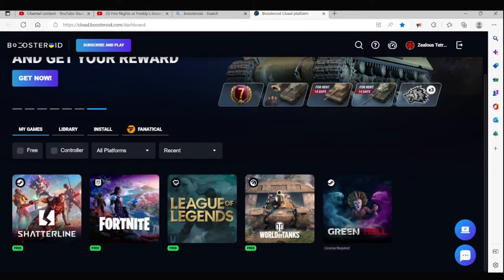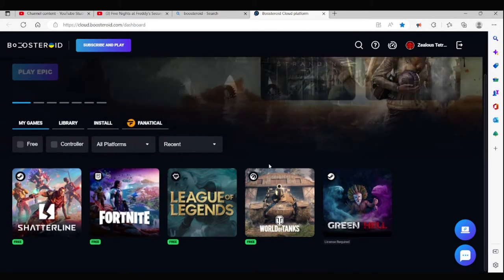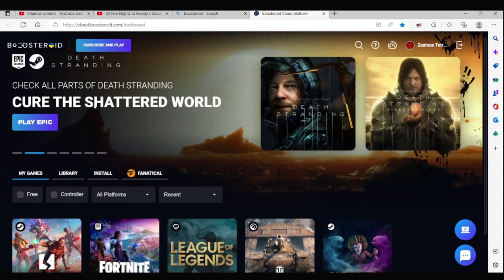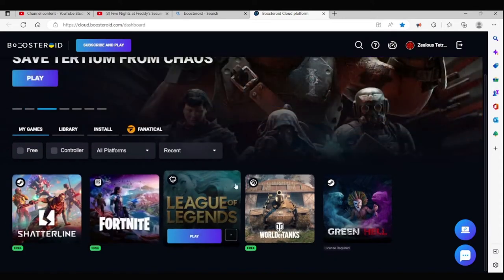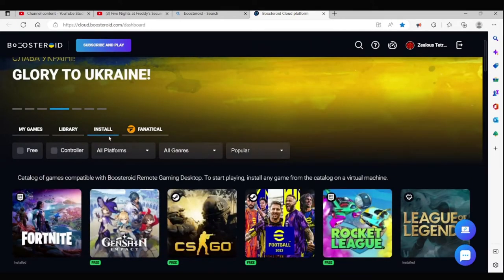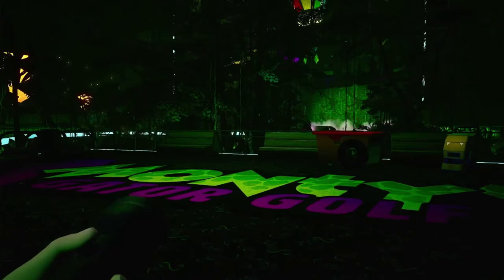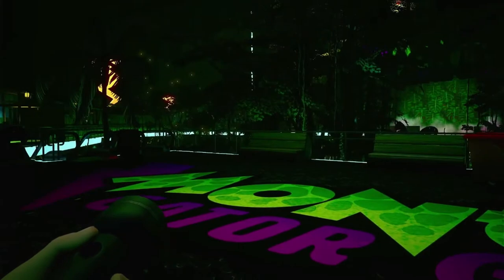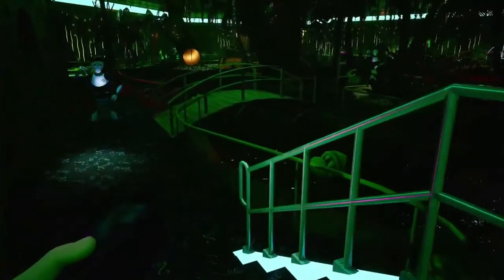Five Nights at Freddy's Security Breach Short Video Part 19 (PS5) Gameplay Let's Play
gameplay series by Josh of Jolly S Volts